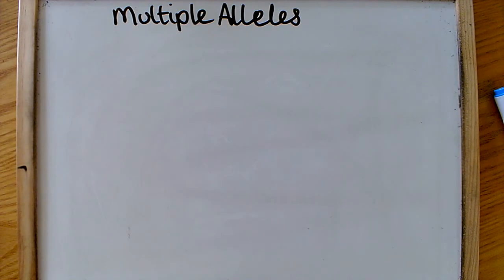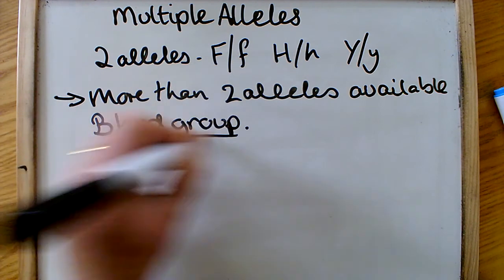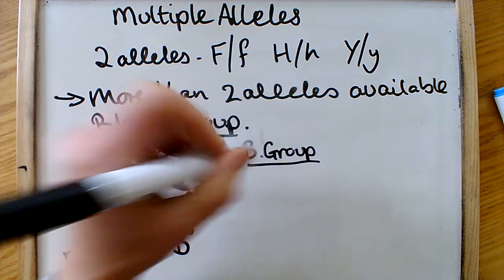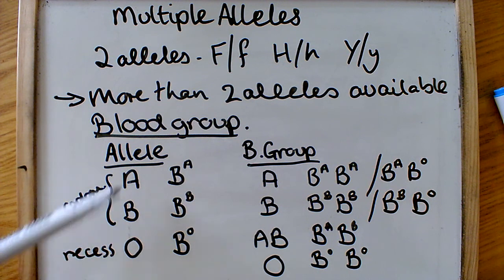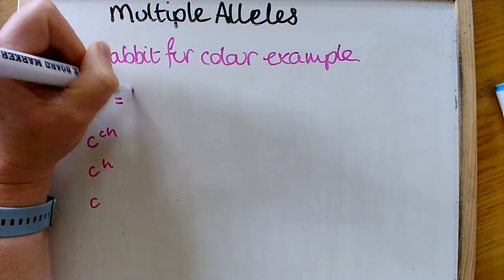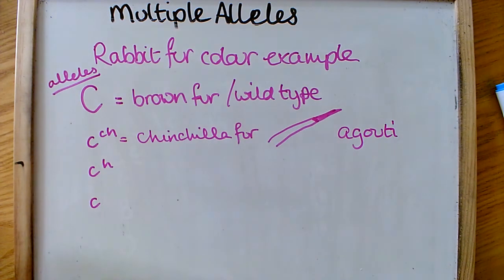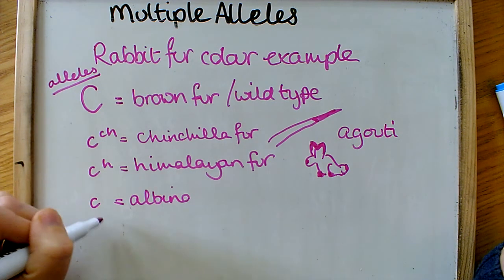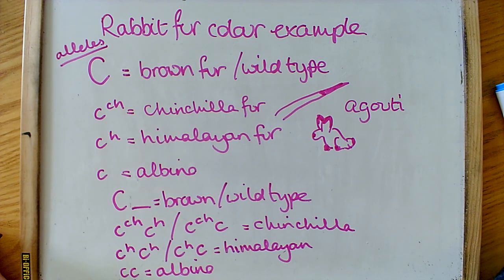Inheritance 4 - Multiple alleles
blood group and rabbit fur examples